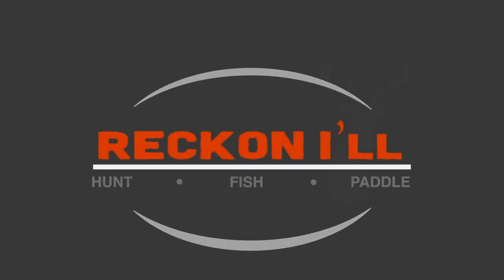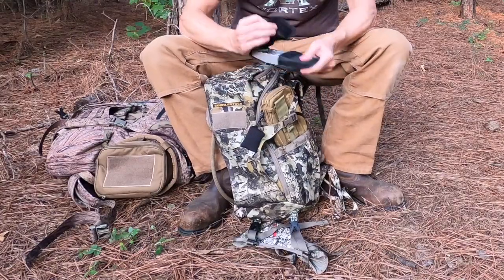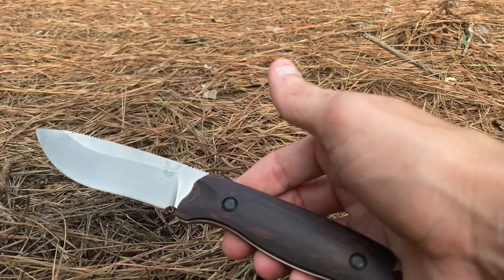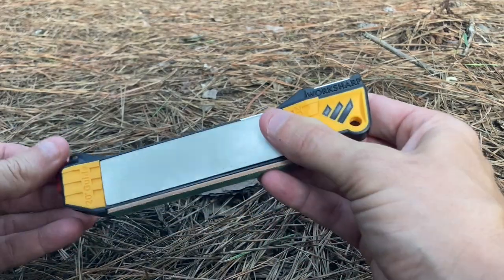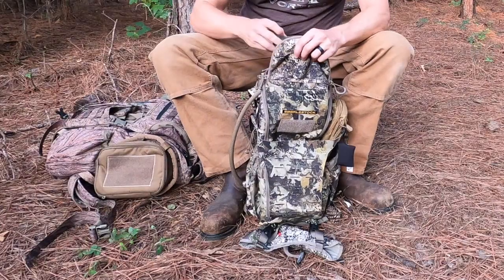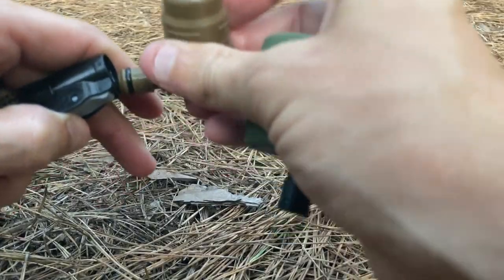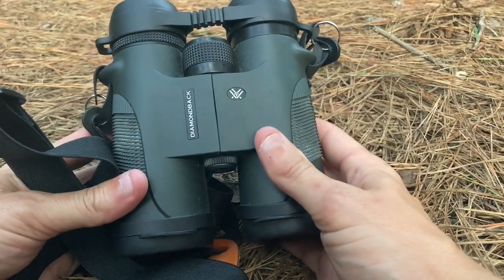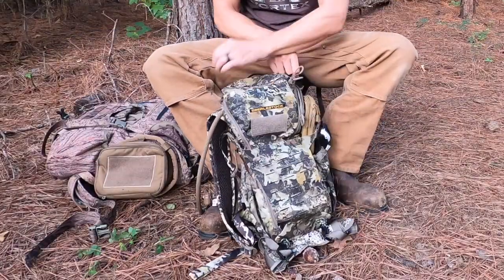Reckon I'll: Gear Up For Hunting Season - What's In My Pack, Part 2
Part 2 of a series where I walk you through what I'm carrying in my backpack when hunting whitetail and hogs in Texas.